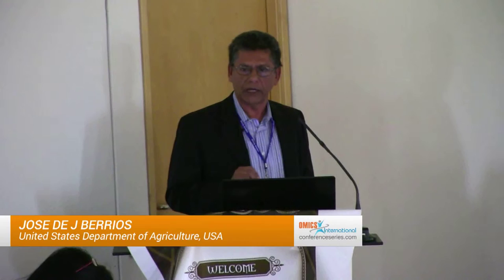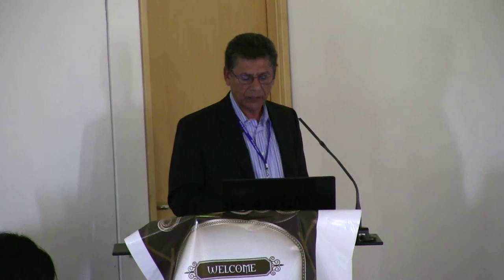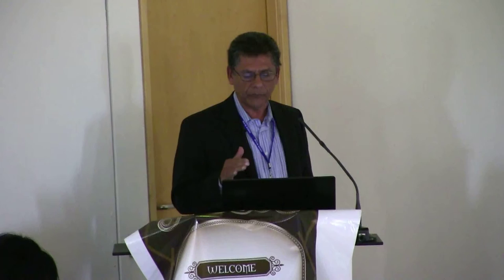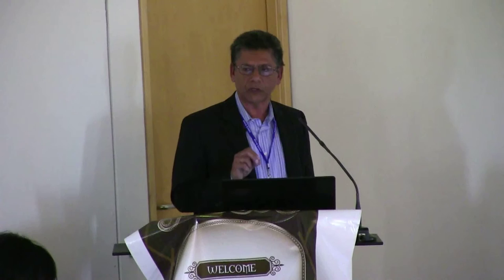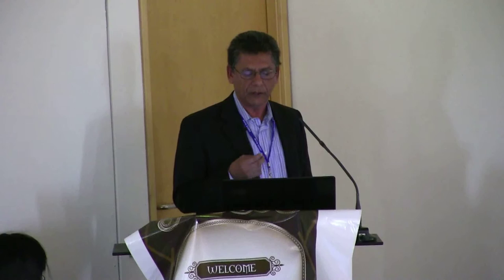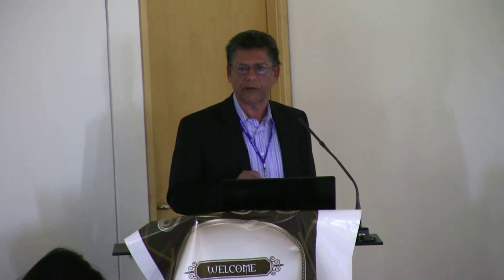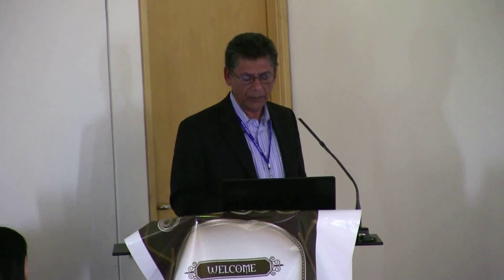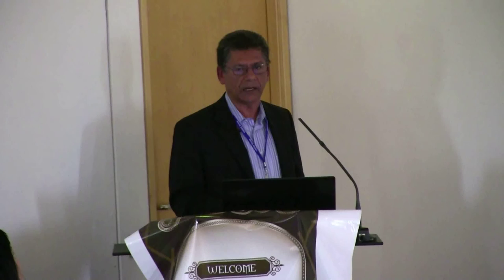Jose De J Berrios | United States Department of Agriculture | USA | Nutritional Science 2014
Title: Quality attributes of functional extruded lentil-based snacks fortified with nutritional yeast
3rdInternational Conference and Exhibition on Nutrition & Food Sciences

Abstract
Lentil (Lents culinaris L.) and other pulses are rich source of nutritious and healthy food components and considered original functional foods and superfoods that have great potential to enter the food pipeline in a convenient snack form, as ready-to-eat breakfast cereals and snacks-type foods. Nutritional yeast is grown from pure strains of Saccharomyces cerevisiae, on a purified nutrient source, specifically for its nutritional value. This study aimed to develop unique, healthy, crunchy extruded snack-type foods from lentil-based formulations fortified with nutritional yeast. Lentil flours and lentil-based formulations with and without nutritional yeast were extruded using a Clextral EVOLUM HT-32-H twin screw extruder, run at die temperatures of 140-160 oC and constant screw speed of 500rpm, to produce the snacks-type product. The specific mechanical energy (KWh/Kg) of the process significantly decreased (p≤0.05) with an increase in nutritional yeast addition to the formulation undergoing extrusion cooking. In general, the expansion ratio was proportional to values of SME. Shelf stability of the developed products was similar to those of dehydrated food products with water activity in the range of 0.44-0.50. Extrusion processing significantly increased (p≤0.05) the in vitro protein digestibility in the final extrudates. The incorporation of nutritional yeast into lentil-based formulations produced extruded snack-type products with enhanced textural characteristics and acceptability than control extrudate. The development of value-added expanded extrudates, formulated with lentil and nutritional yeast, have a great potential to provide the population with highly nutritional, healthy and convenient food.

Biography

Jose De J Berrios completed his PhD from the Department of Food Science at Washington State University in 1995. He is a Research Food Scientist with the USDA-ARS-Western Regional Research Center where he has led the extrusion food program for 19 years. He is author and co-author of more than 100 publications; reviewer for 20 major national and international journals; invited speaker to more than 100 international and national conferences and symposia. Adviser and collaborator for a large number of national and international projects; Chairman of the Northern California Section of AACC-International and Member of the Legume Pulses Approved Methods Committee of AACC-International 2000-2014.